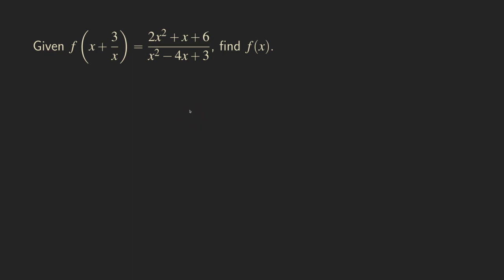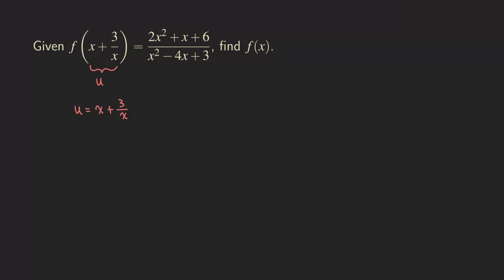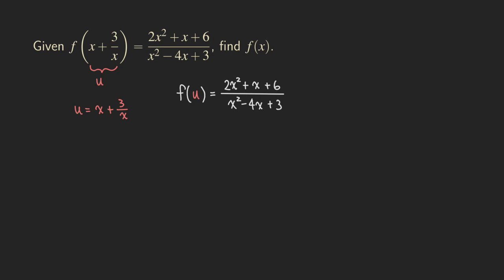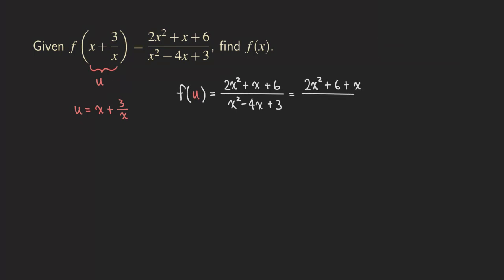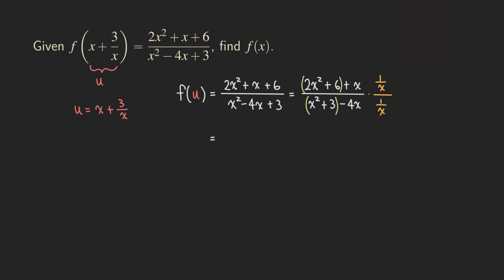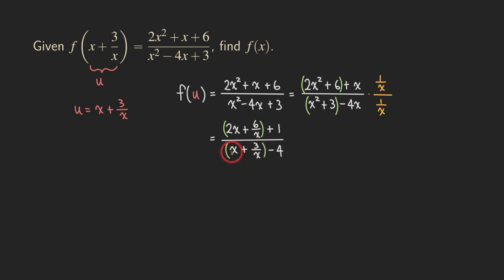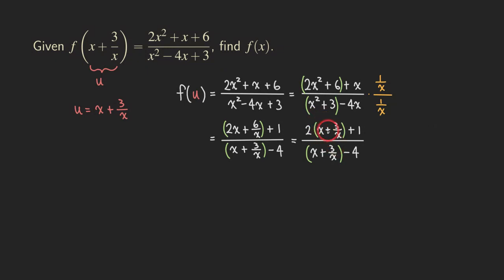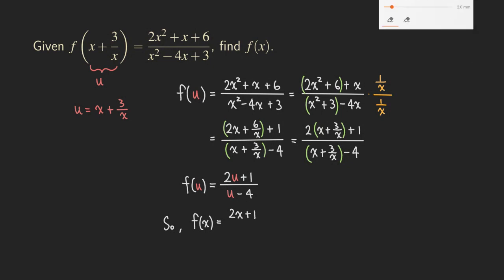Not Your Everyday Function Composition Problem - Finding a Mysterious Function f(x)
This is not your everyday function composition algebra problem!

We are given f(x+3/x) = (2x^2 + x + 6)/(x^2 - 4x + 3), and we want to find f(x).

How do we do it? Watch the video and you will find out 😉

Icon in Thumbnail made by Eucalyp from @flaticon